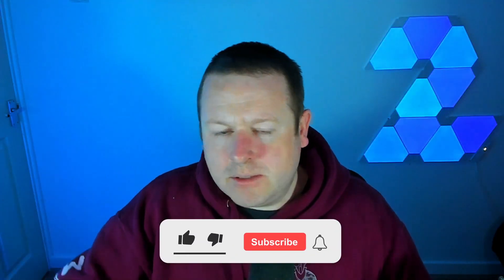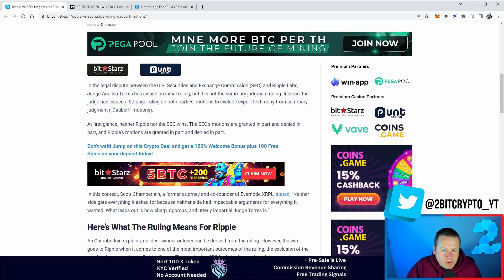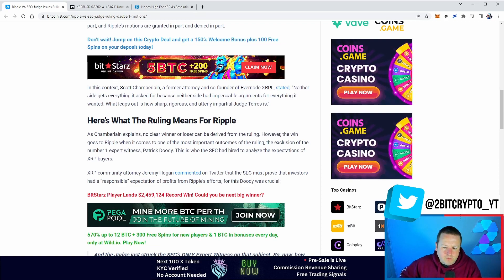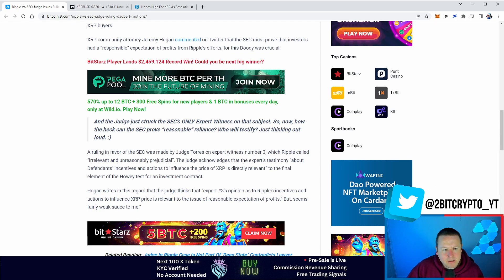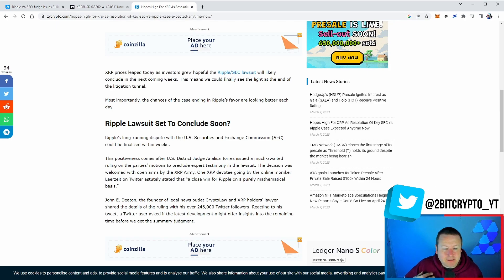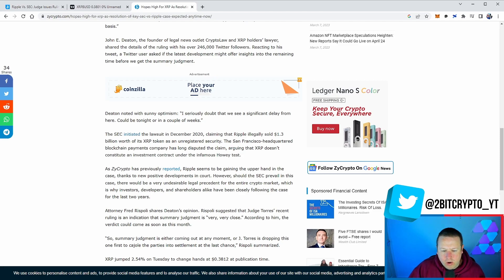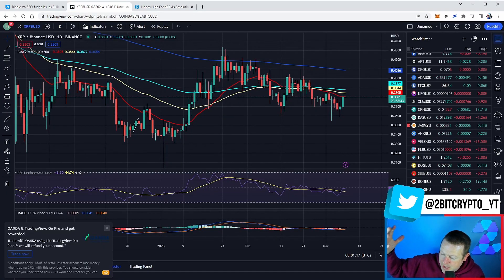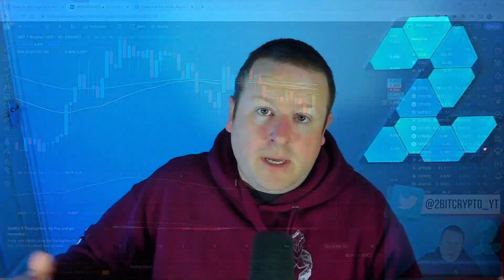JUDGE TORRES JUST SAID THIS ABOUT THE XRP CASE | BULLISH !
ARE YOU A TRADER - JOIN THE MEXC 2BIT CRYPTO TRADE COMPETITION $8000 UP FOR GRABS. SIGN UP BELOW👇